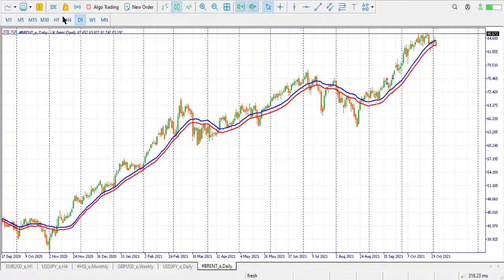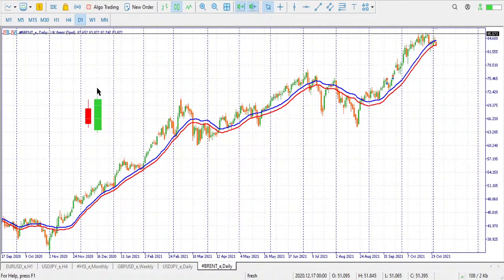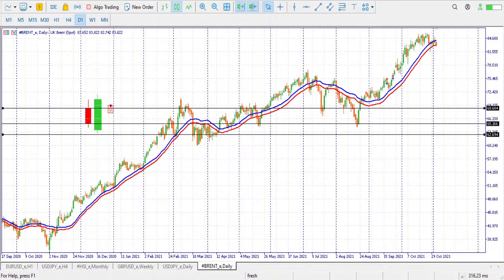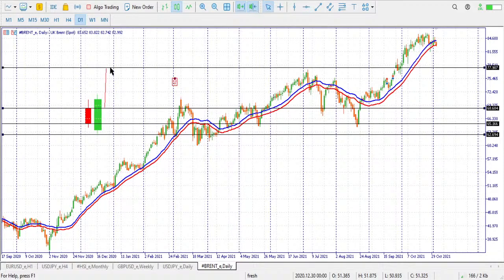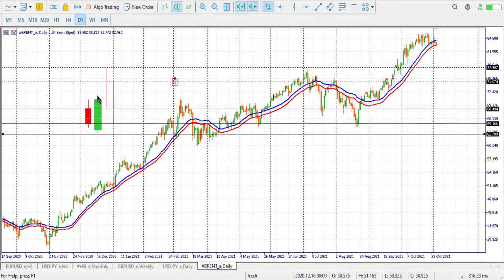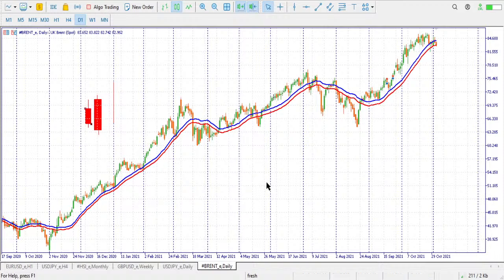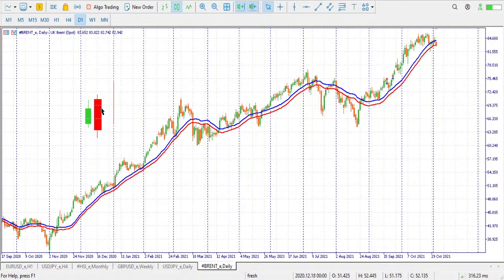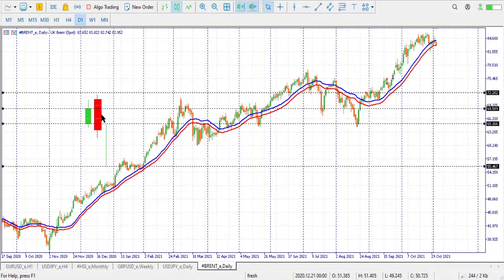How to use the Engulfing candle for precision entry.